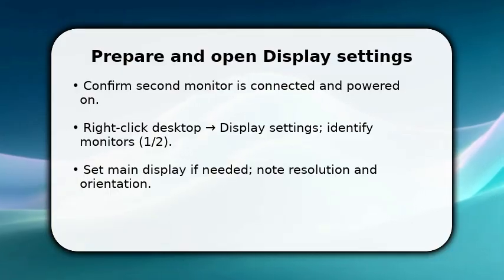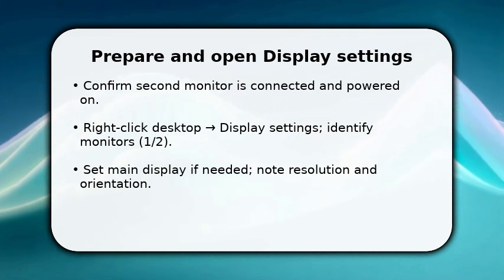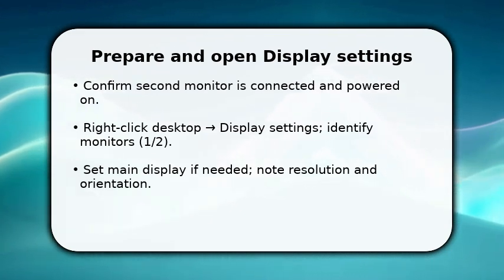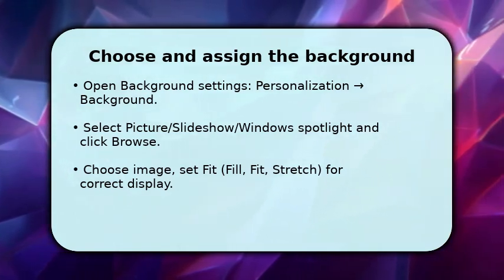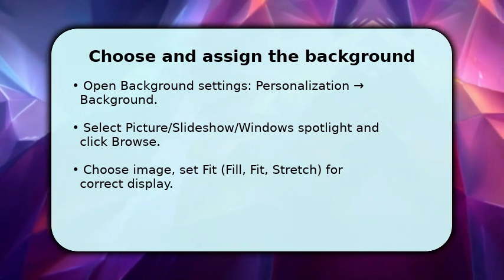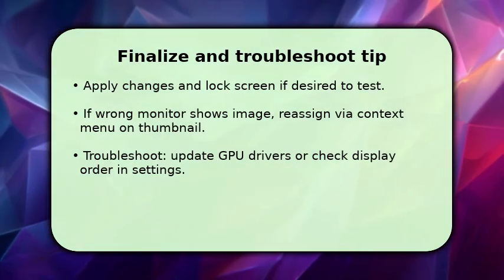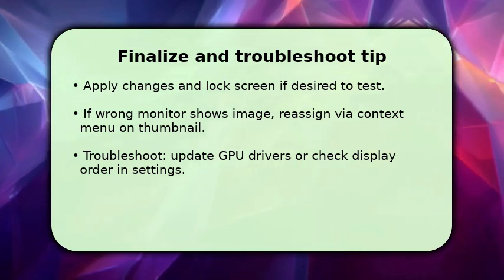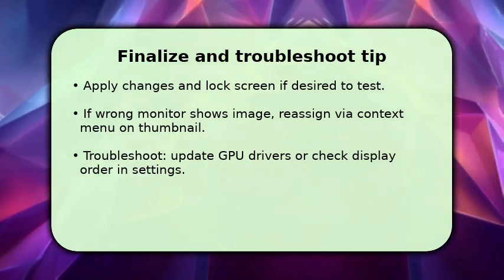How to Change Second Monitor Background - Full Guide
How to Change Second Monitor Background - Full Guide | 🔒 Surfshark VPN Deal — Stay private and secure. $1.99/mo + 3 Months Free ▸

Discover the step-by-step process to change your second monitor's background with our comprehensive guide. Learn how adjusting display settings can enhance productivity and aesthetics in dual screen setups.